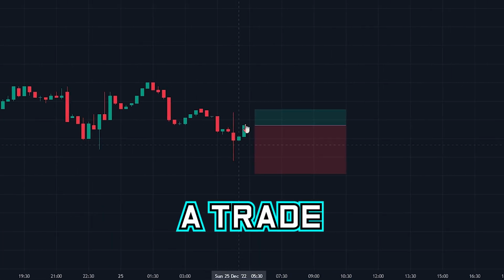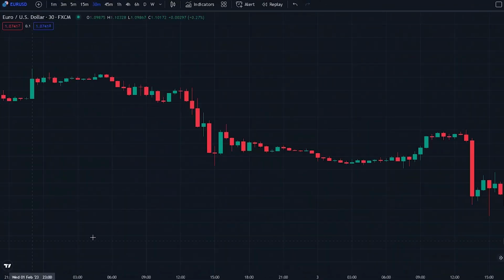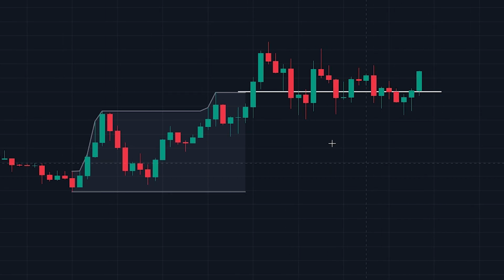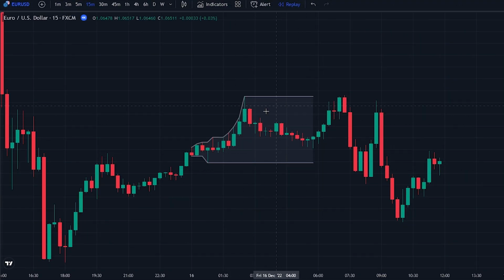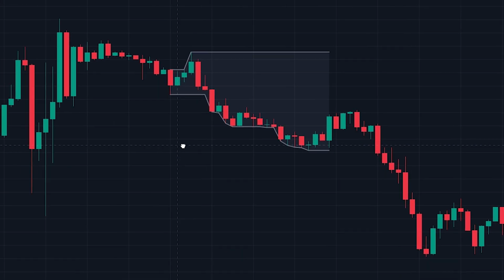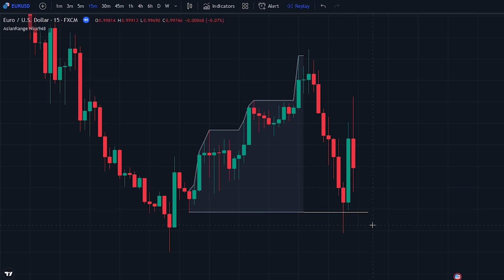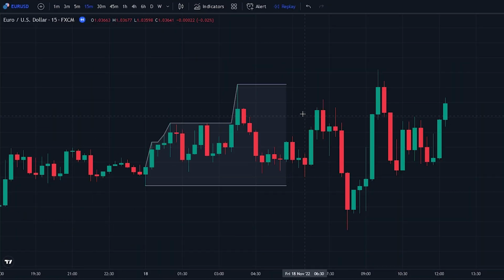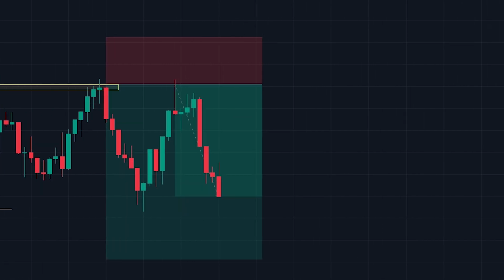The ICT Trading Strategy To Always Stay One Step Ahead Of The Market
Today we showcase, explain and simplify the ICT concepts (Inner Circle Trading) method which is an advanced trading method utilizing smart money concepts to know when it may be a good time to enter into a position. We simplify the ICT concepts by showcasing a simple strategy that requires no daily bias to use them with.